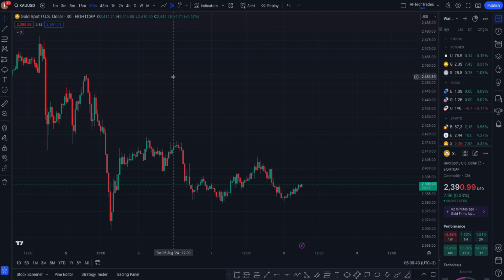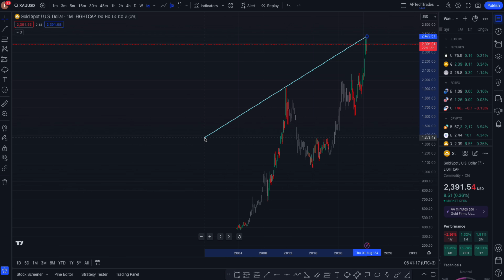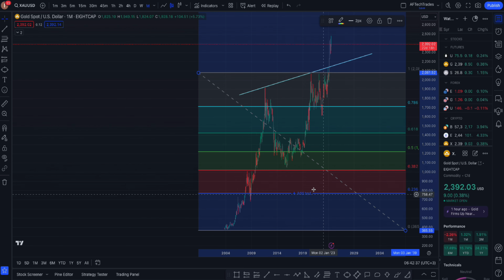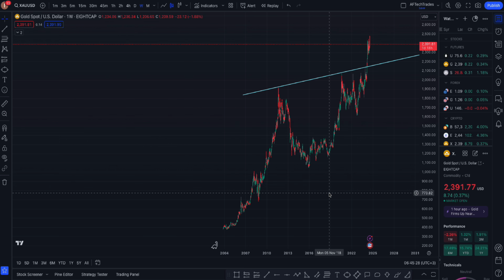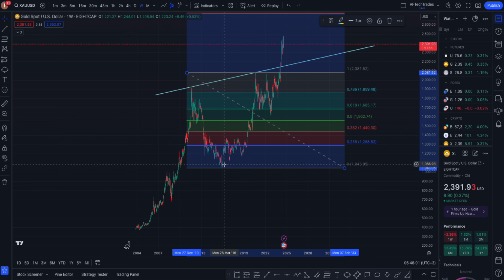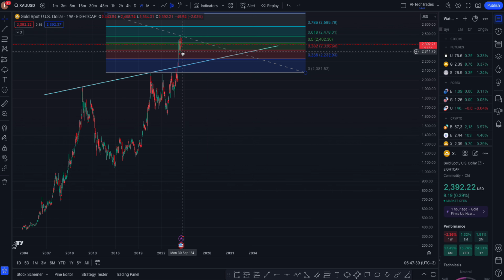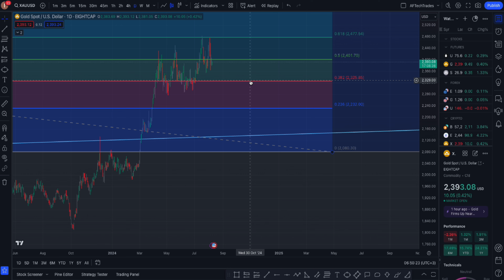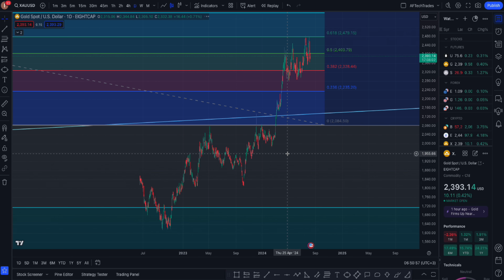Revealing XAUUSD Gold Analysis Secrets (Make $10,000 Now)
Want to know the secrets to successful XAUUSD Gold analysis? Watch this video to learn how to make $10,000 now with our expert tips and insights on Our Gold perfect prediction which has already made us more than $60,000!

Register with this licensed and regulated broker Octafx via this link to get bonus use code AFTECHTRADES at point of registration. No Commission and Zero Swap on any trade.✅🤑 Send me screenshots after registration on Telegram via @aftechtrades_original, I will give you FREE signals to cash out. This is a sure deal 🤝